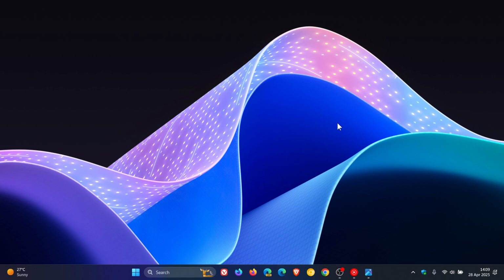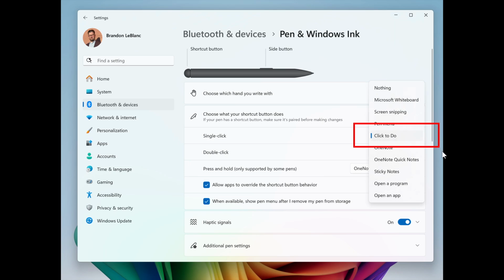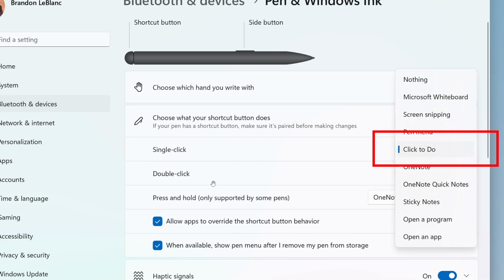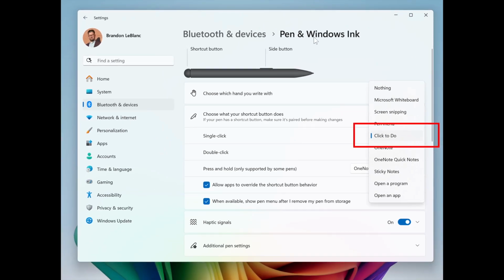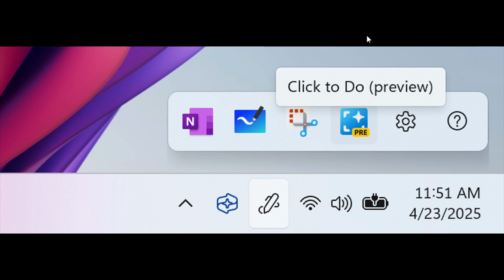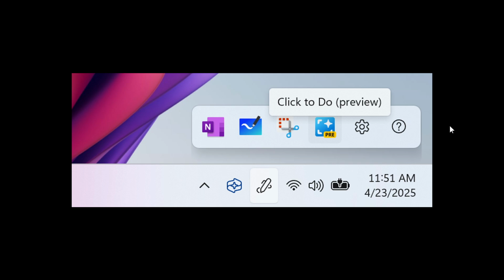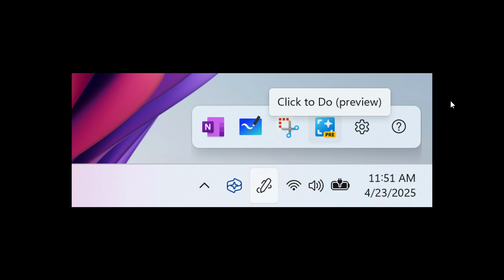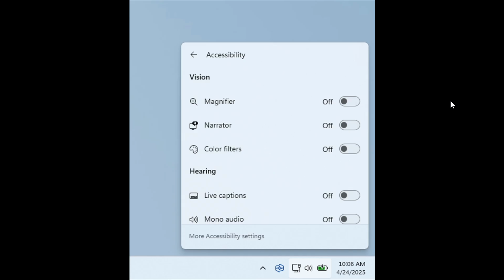What's New in Windows 11 Build 26200.5570?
This latest build for the Dev channel insiders with update KB5055632, includes the ability to turn off profanity filter, the ability to assign Click to Do to stylus button and more.